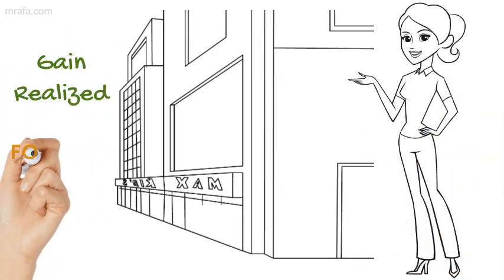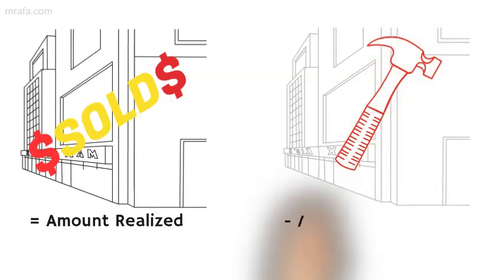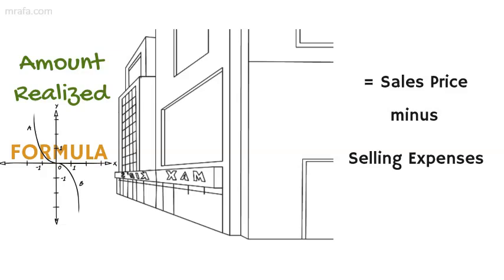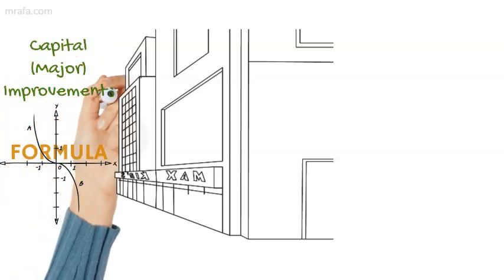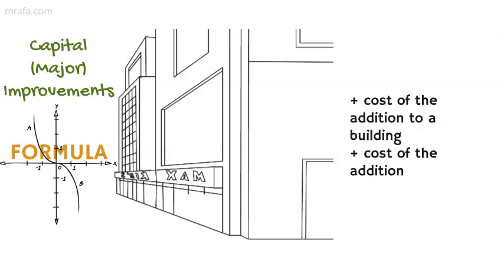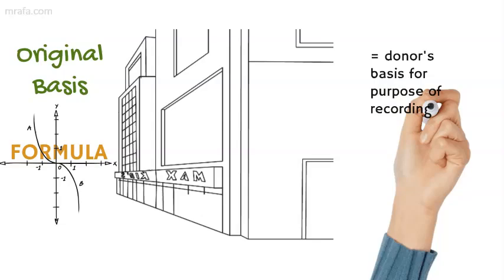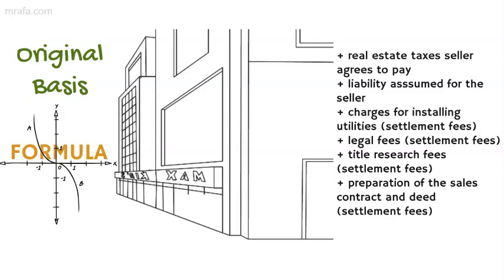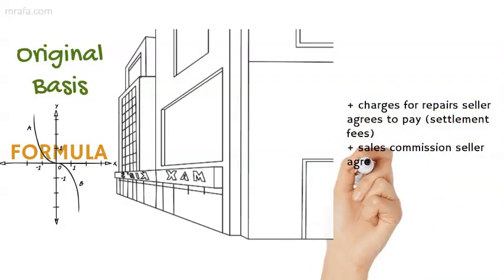MRAFA.com Real Estate Accounting - Part 3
Things you must know about calculating realestate basis